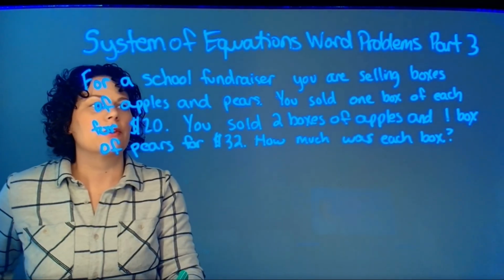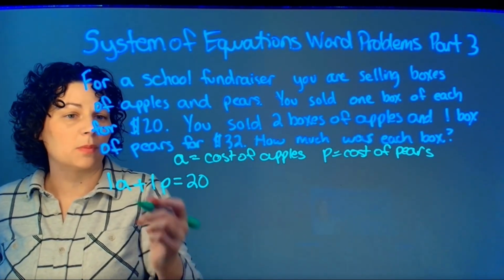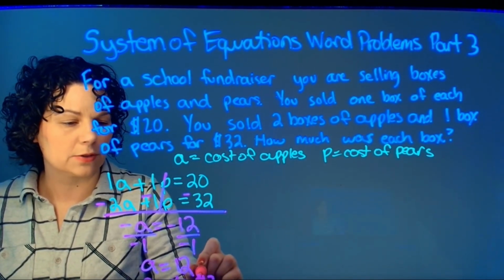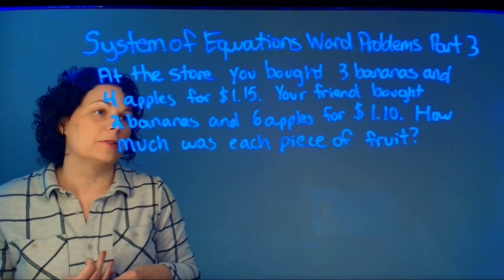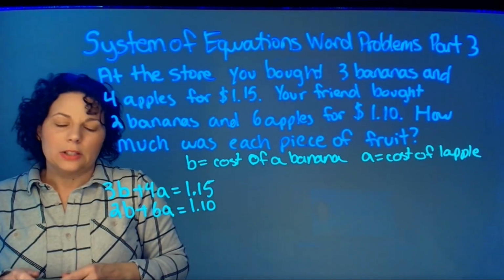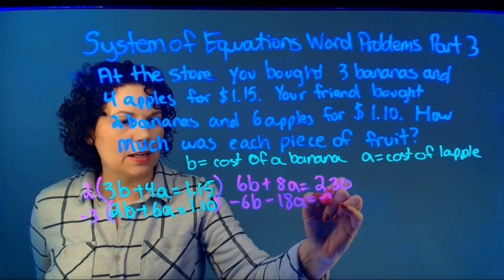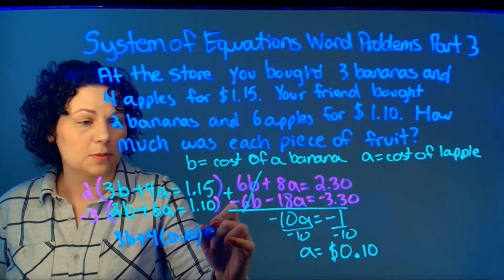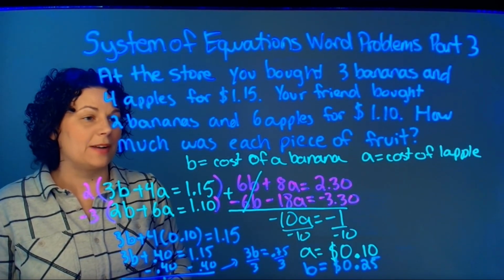System of Equations: Word Problems (PART 3)